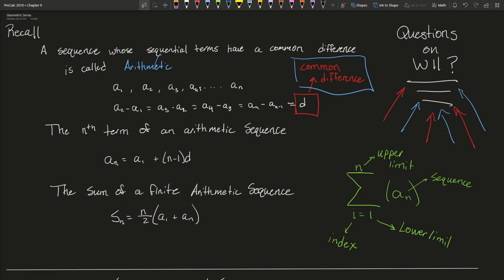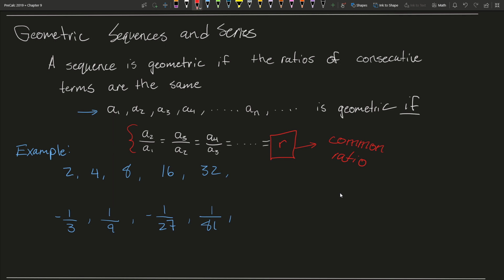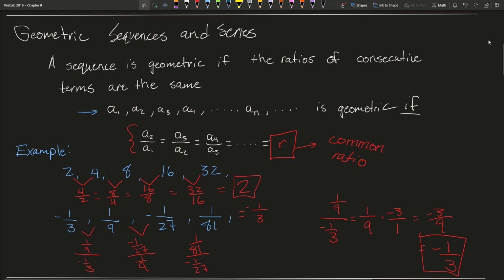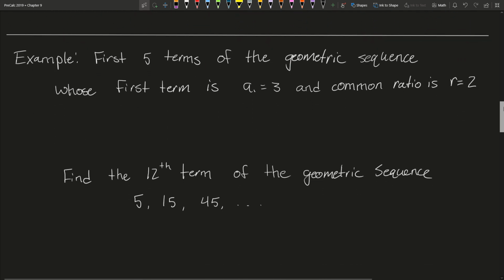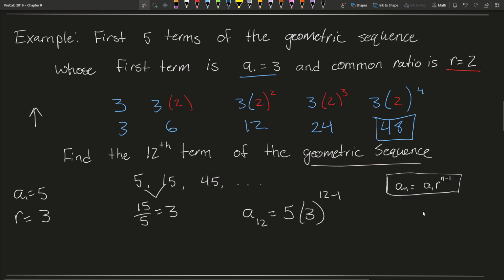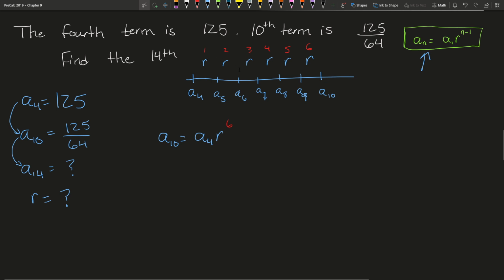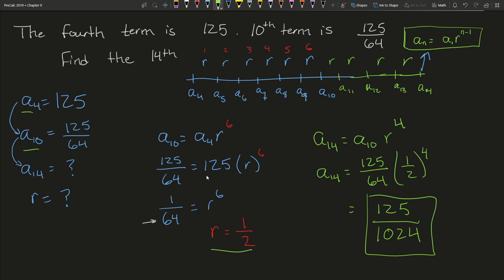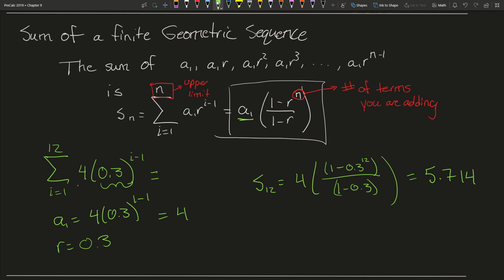4/21 - Pre Calculus - Period 8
Review Arithmetic  Equations
Questions on the Homework (W11)
Geometric Sequences (what they are and their equations)
nth term of a geometric sequence and sums of finite geometric Sequences
Homework